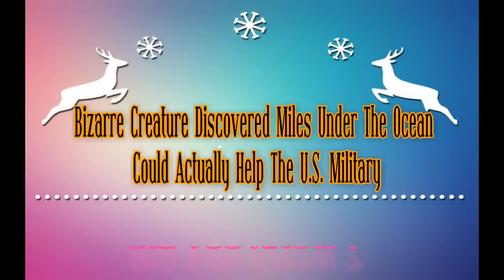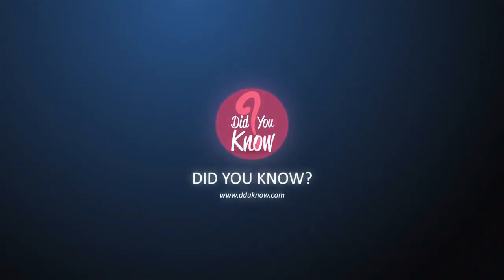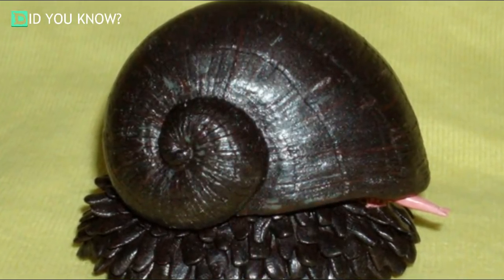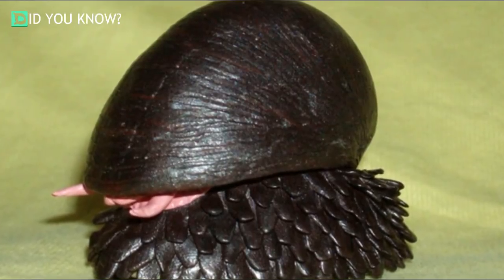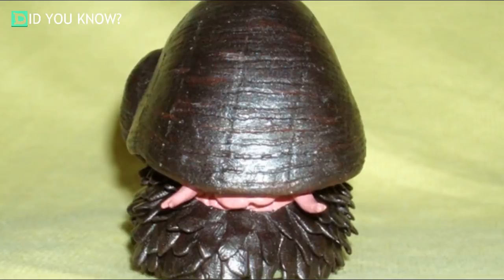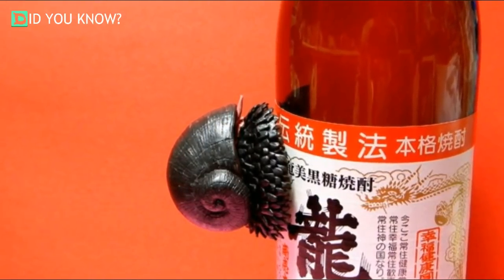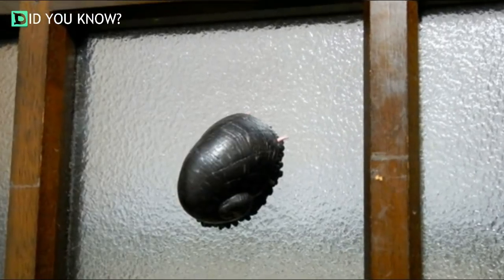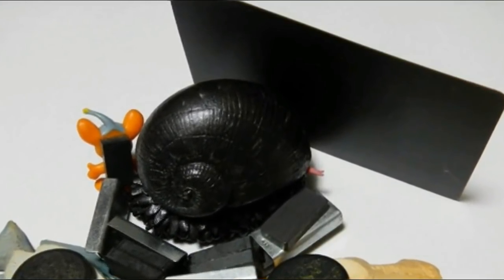Bizarre Creature Discovered Miles Under The Ocean Could Actually Help The U S Militar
These scaly-foot gastropods, also known by their scientific name, Chrysomallon squamiferum, are some awesome little snails. They’ve adapted all sort of crazy tools for living in the depths of the world’s oceans.